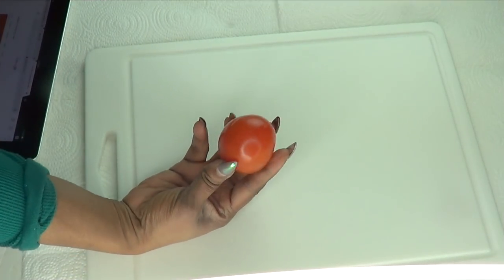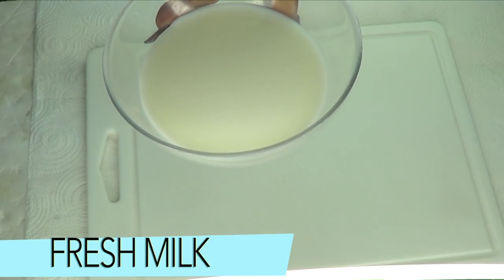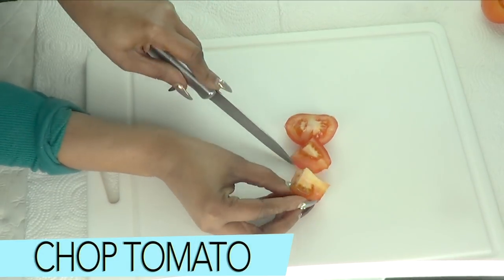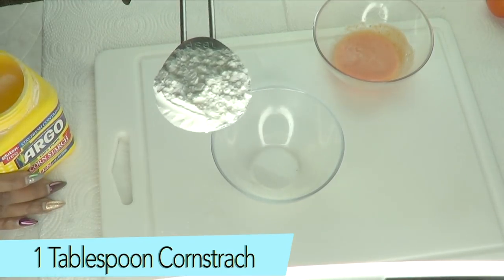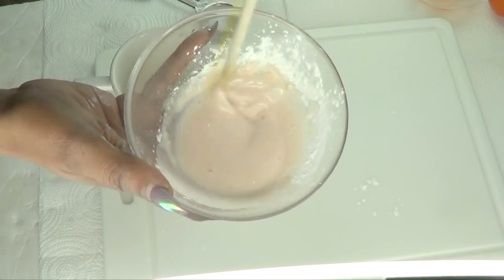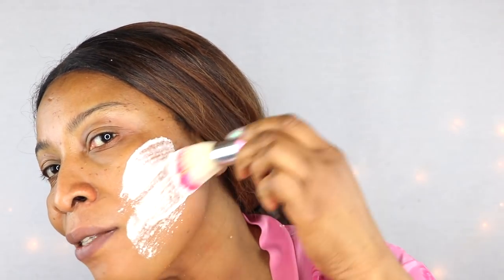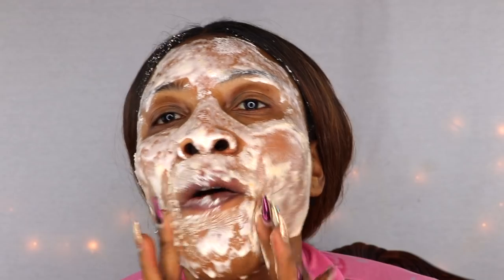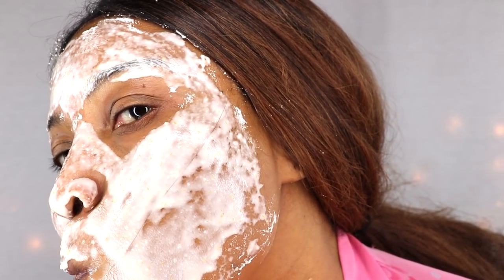HOW TO TRANSFORM YOUR SKIN TO FIRMER TIGHTER YOUNGER LOOKING SKIN FAST, CLEAR GLOWING |Khichi Beauty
HOW TO TRANSFORM YOUR SKIN TO A FIRMER TIGHTER YOUNGER LOOKING SKIN FAST, CLEAR GLOWING SKIN |Khichi Beauty

In this video, I am using 3 ingredients to create a facial mask for lifting firming and lightening and brightening the skin. Watch me use this unique technique to come up with this unusual facial mask.

Khichibeauty